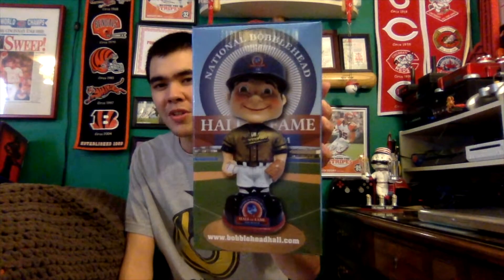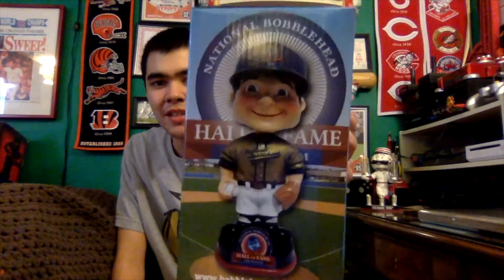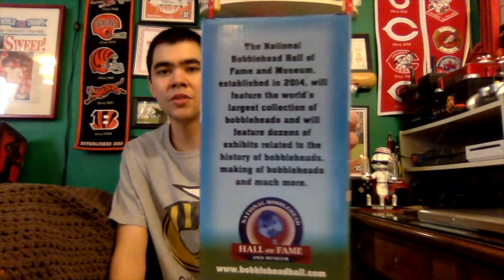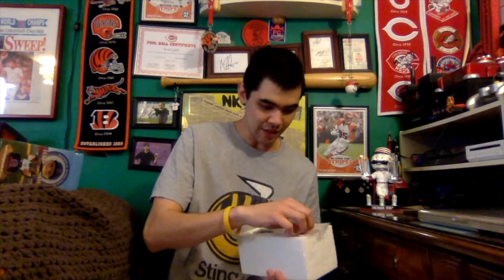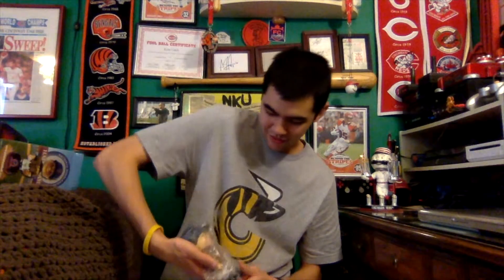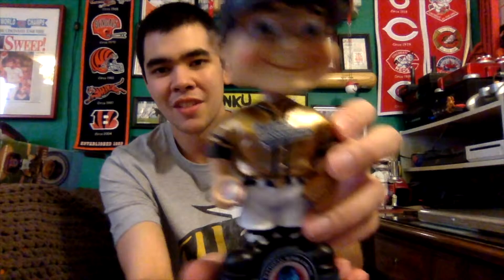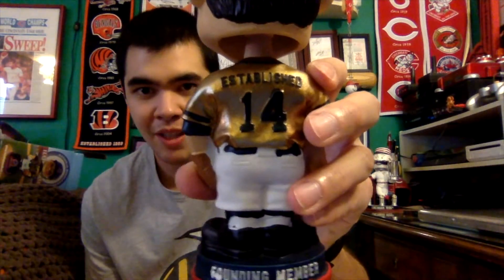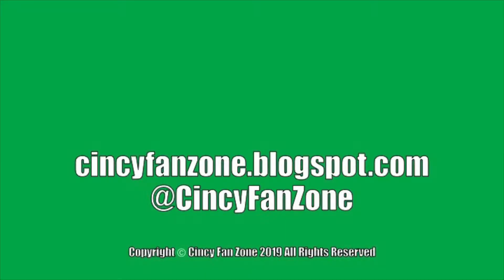National Bobblehead Hall of Fame Gold Jersey Bobblehead Unboxing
Ryan of Cincy Fan Zone unboxes a National Bobblehead Hall of Fame Gold Jersey bobblehead.